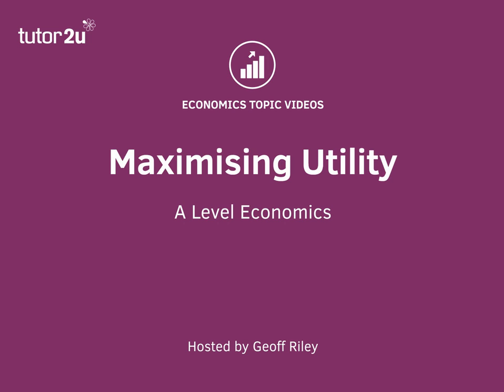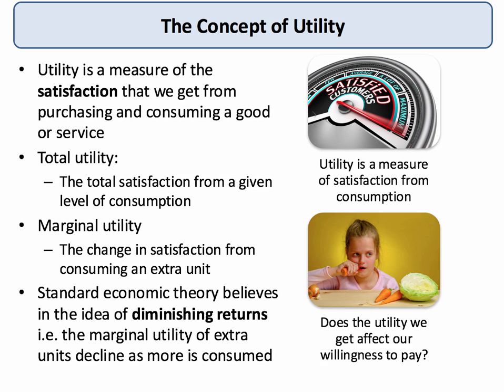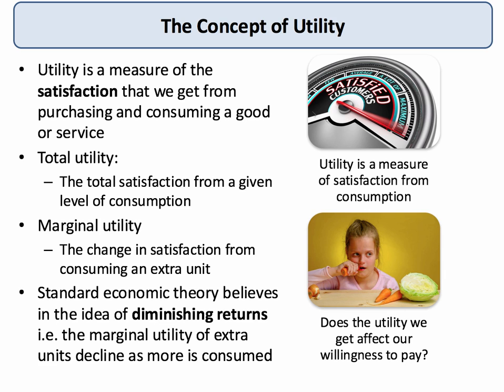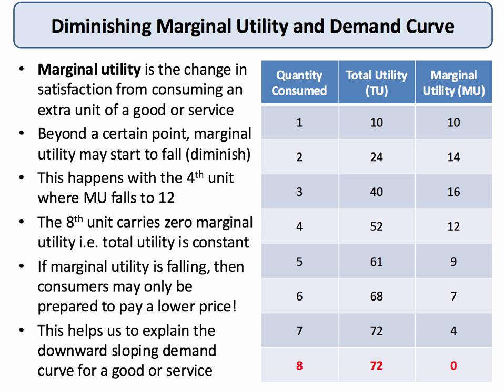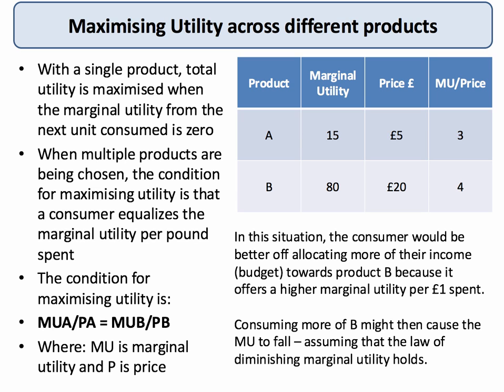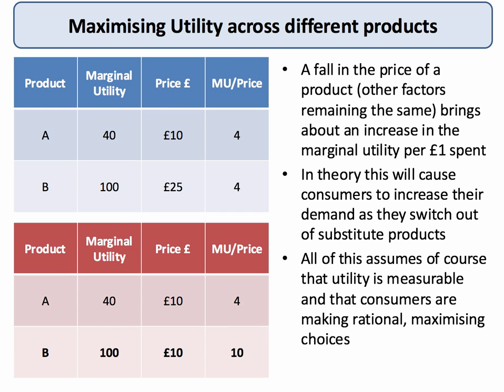Utility Maximisation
With a single product, total utility is maximised when the marginal utility from the next unit consumed is zero (assuming that the budget of the consumer allows this point to be reached.) When multiple products are being chosen, the condition for maximising utility is that a consumer equalises the marginal utility per pound spent. The condition for maximising utility is: MUA/PA = MUB/PB where: MU is marginal utility and P is price.